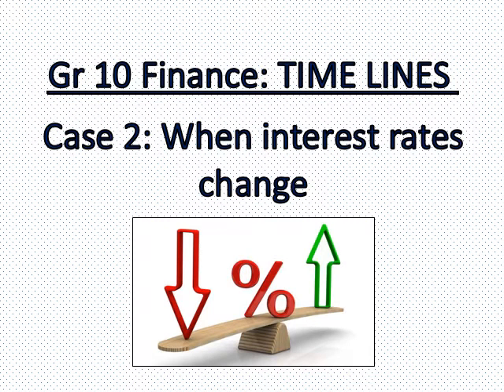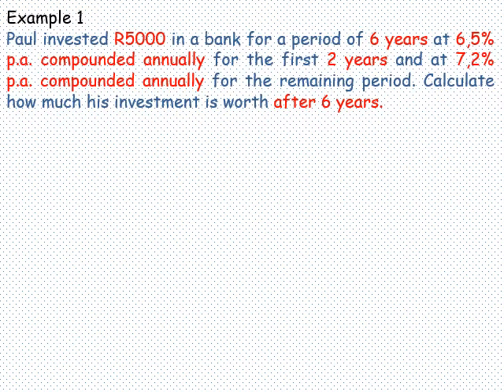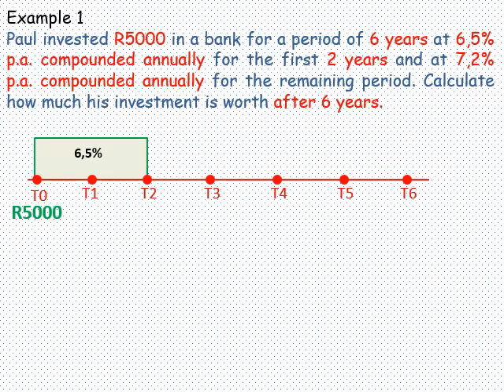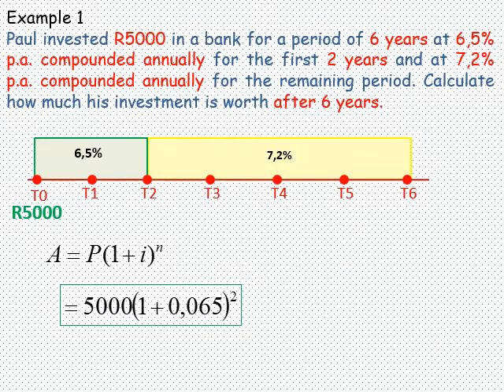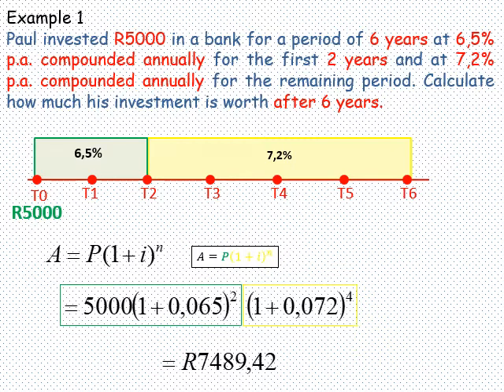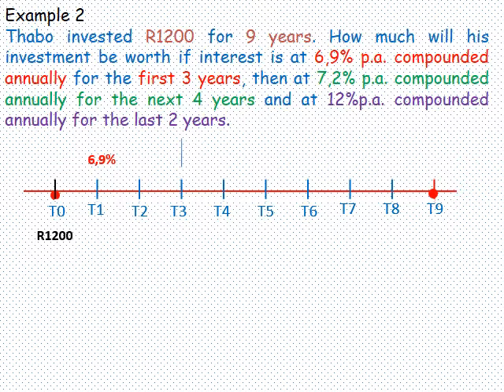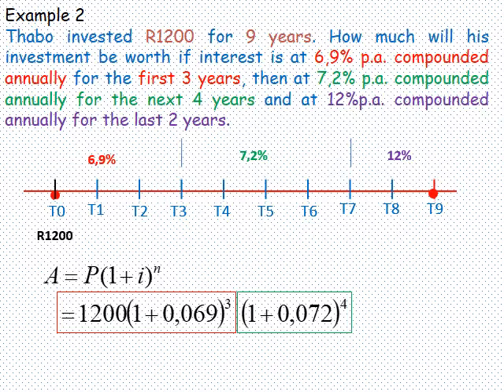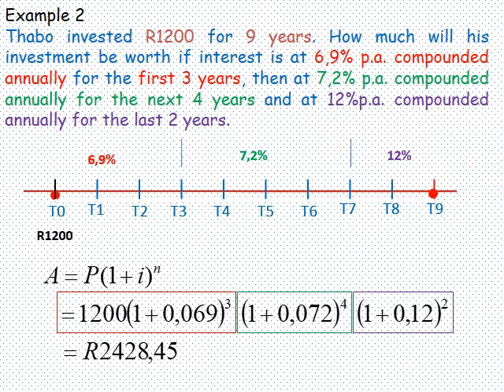Gr10 Finance Time Lines CASE 2